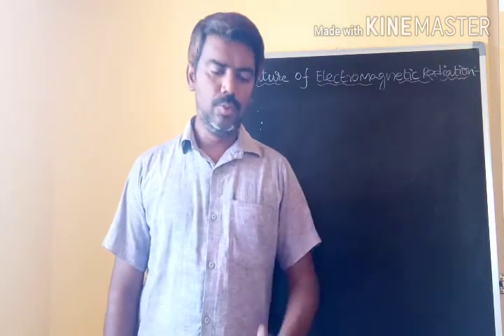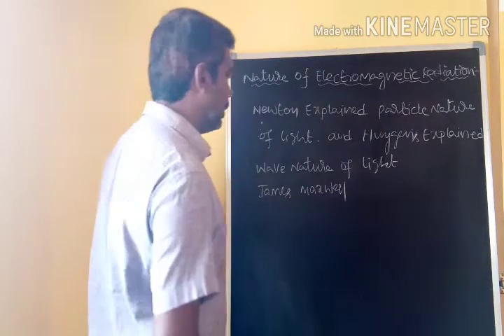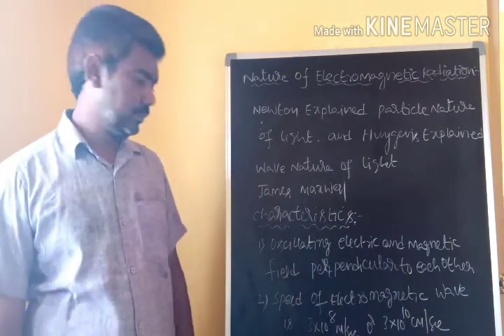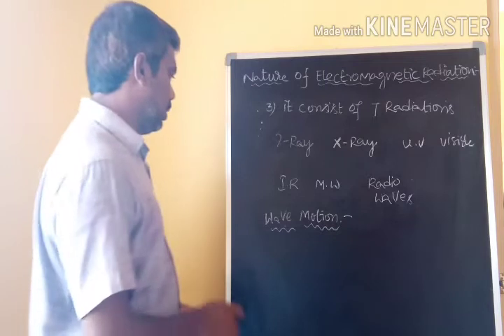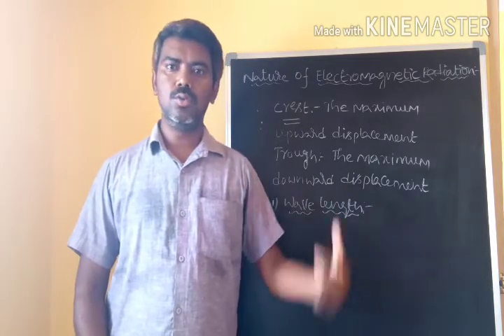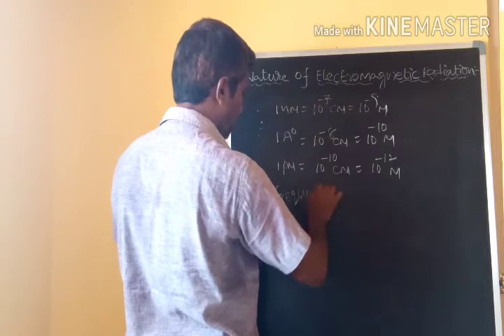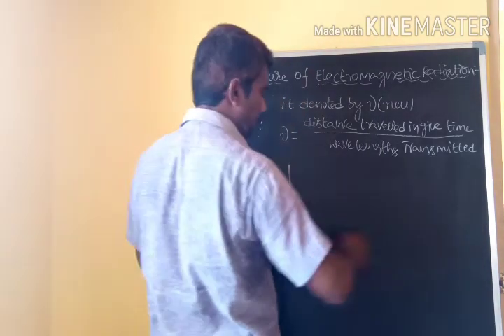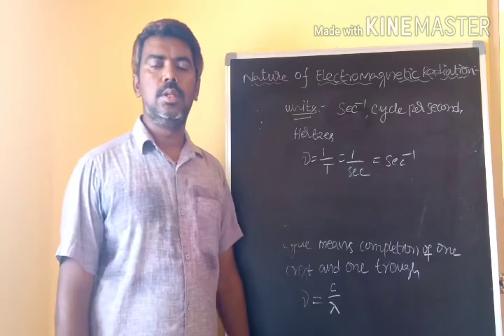Atomic structure X class state board